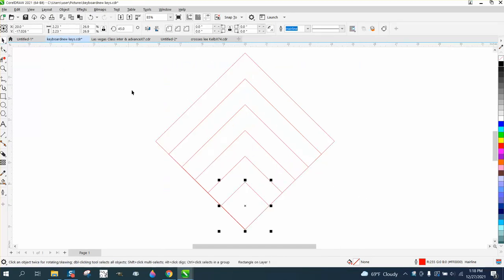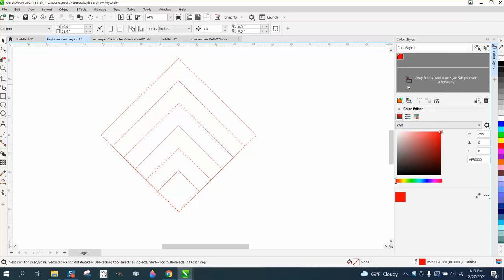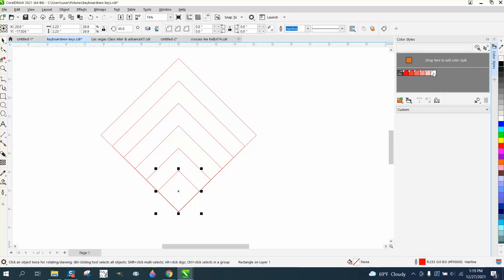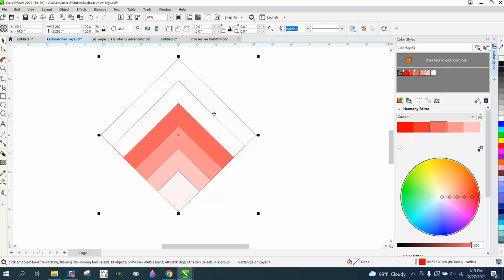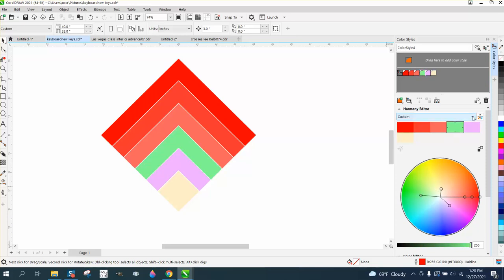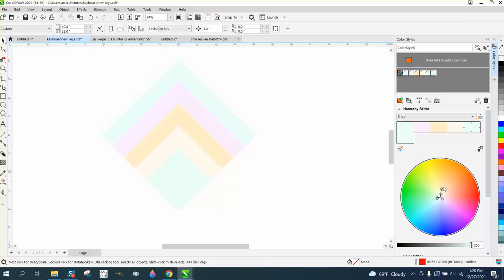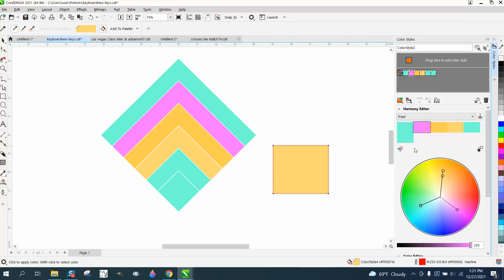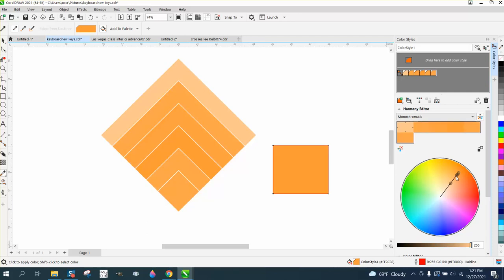Corel Draw Tips & Tricks Color Style Docker